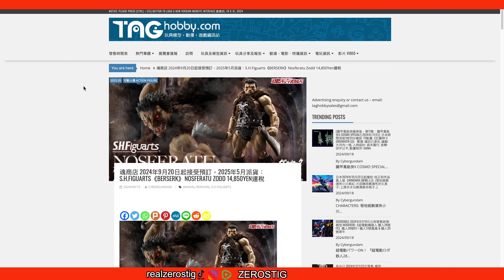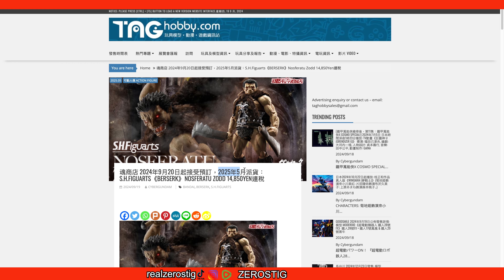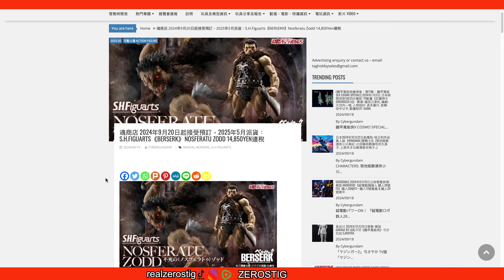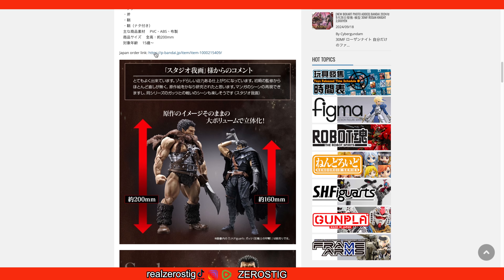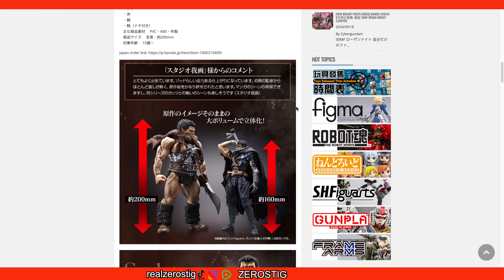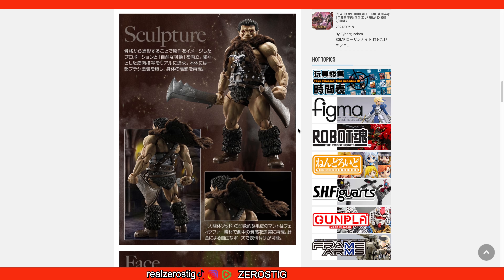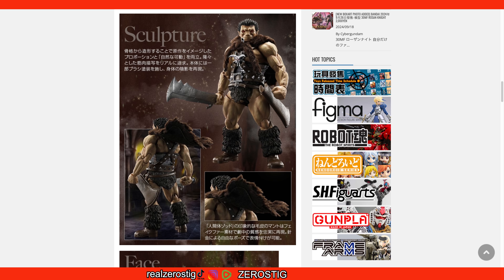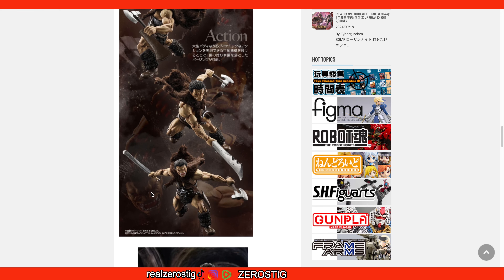BERSERK X S.H.FIGUARTS NOSFERATU ZODD PRE-ORDER DATE,PRICING,NEW PICS PBANDAI EXCLUSIVE!!!